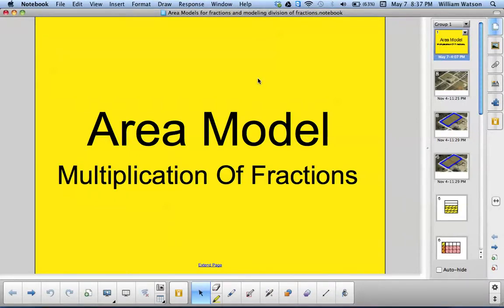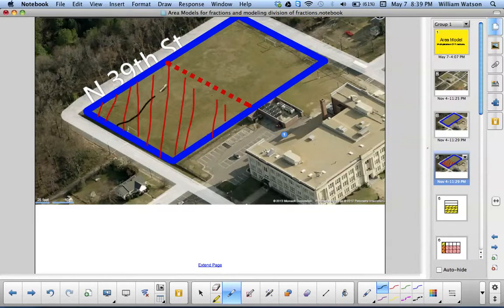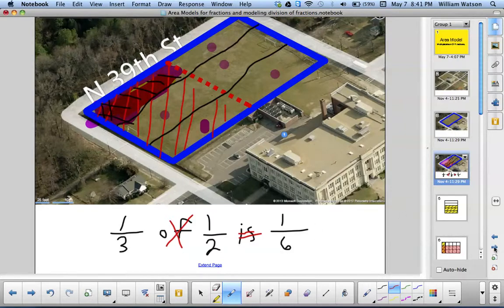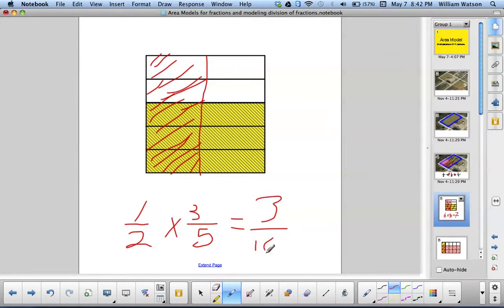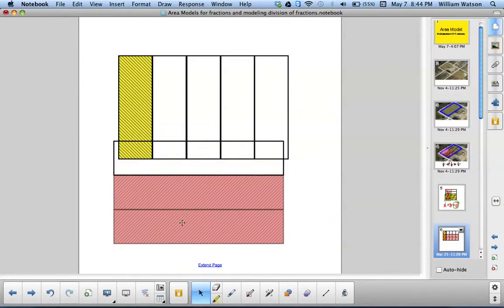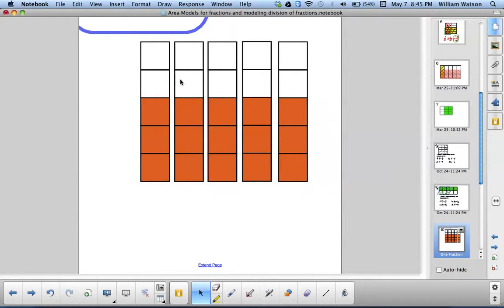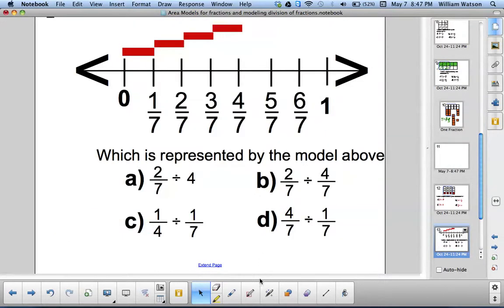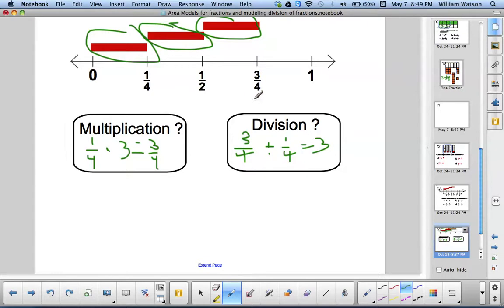Modeling Fraction Operations on Smart Notebook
How to use Smart Notebook software to illustrate models for operations with fractions. Virginia SOL 6.4